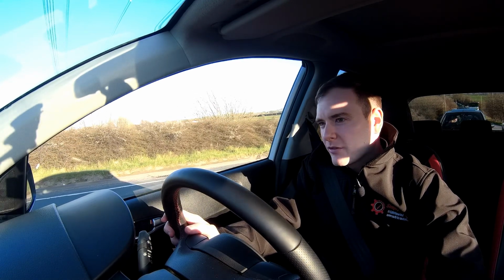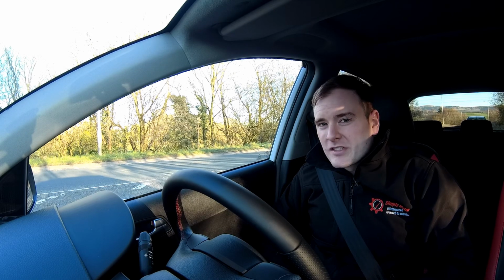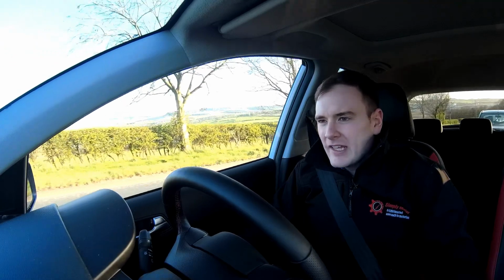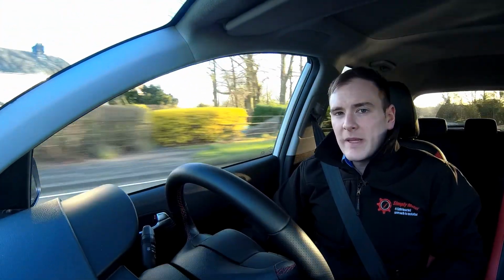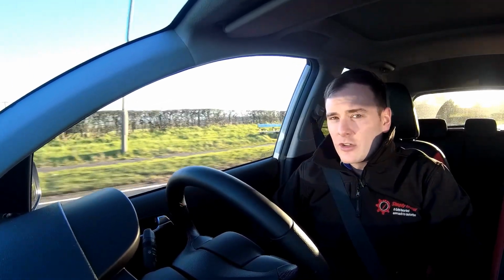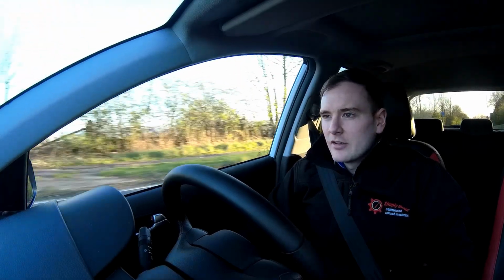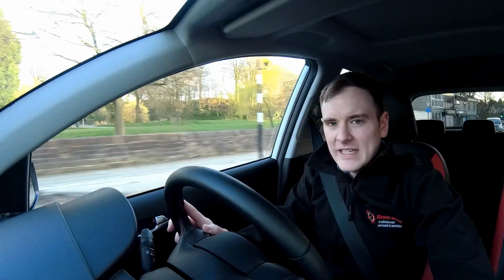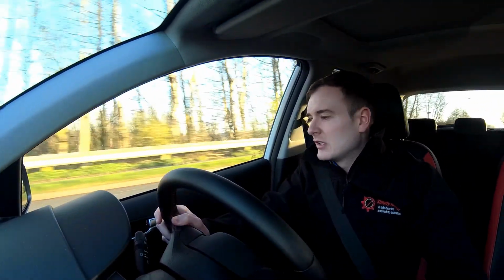Kia Picanto 1.0 T-GDi GT Line S | 3 Good 3 Bad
The previous king of cheap thrills – the Suzuki Swift Sport – now has a price tag too high to be considered ‘cheap’. Cue the Kia Picanto GT Line S. With a rev-happy 1.0-litre turbocharged engine and 1,020kg kerb weight, it zips around with glee. What’s more, it has cheeky styling to match, Kia’s usual generous array of equipment, and carries a price tag of £15,000. The only drawback is limited space, being a supermini.